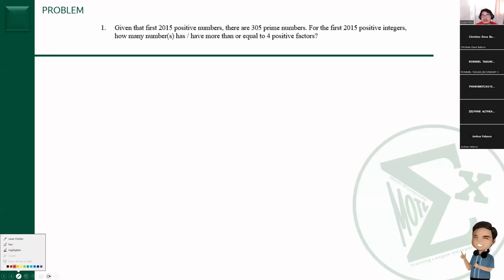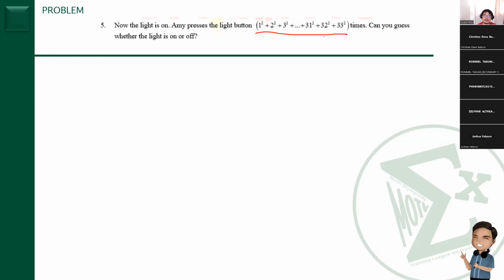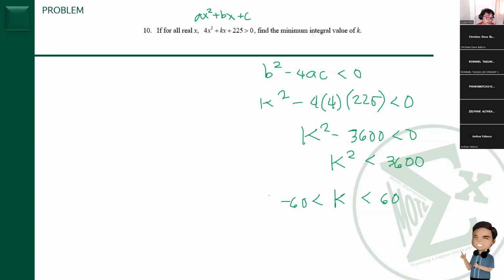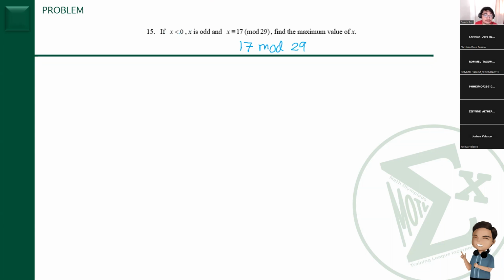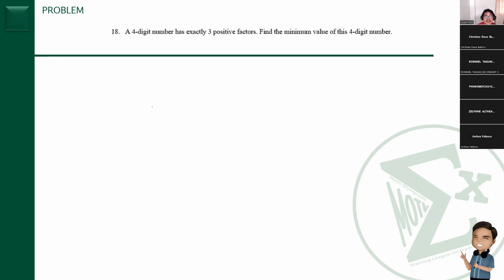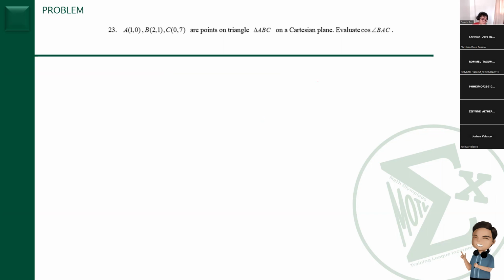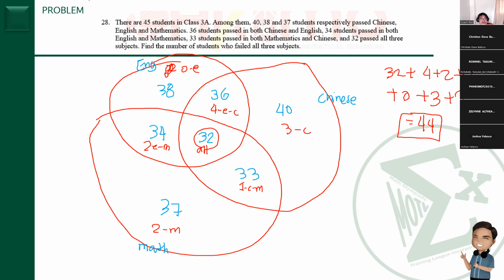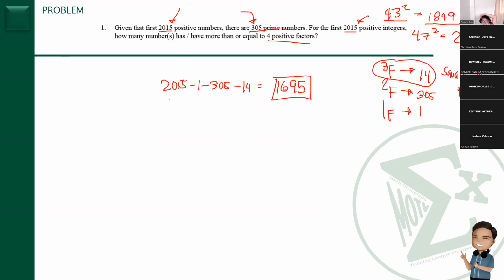HKIMO Final Round 2023 Warm-Up Secondary 3